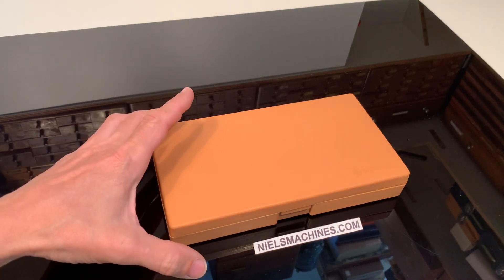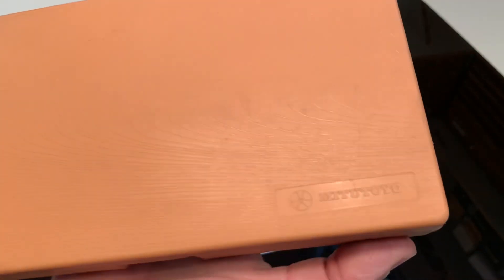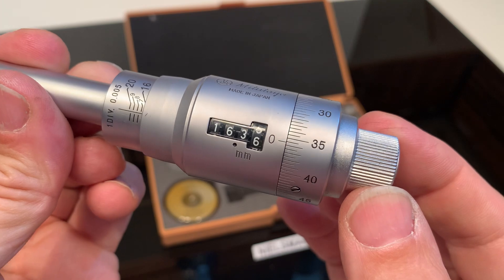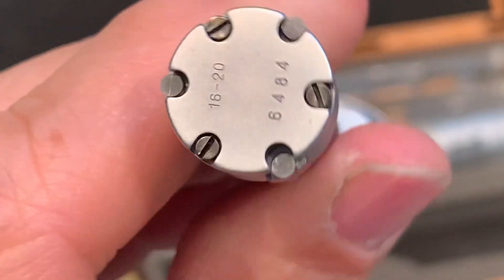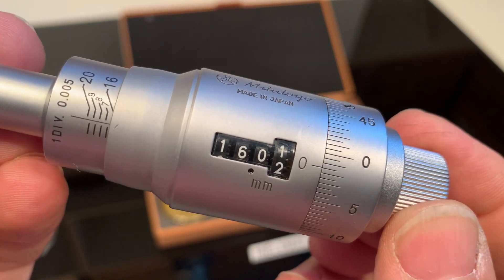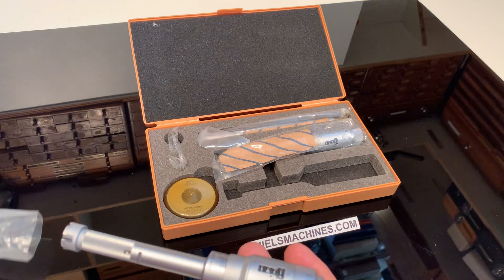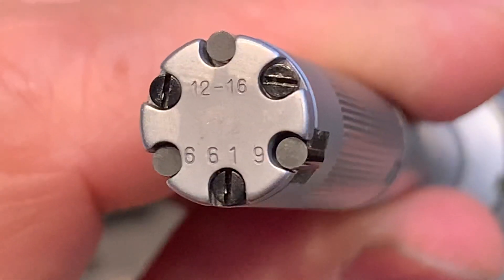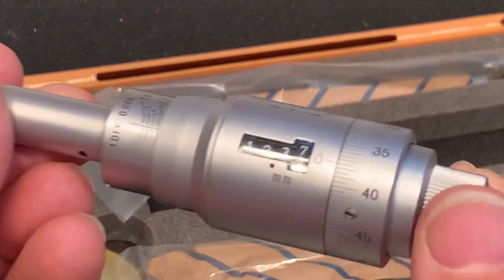Mitutoyo 368-932 Holtest Internal 3-point Micrometer Set 12-20mm (NOS)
A unused Mitutoyo 368-932 Holtest Internal Micrometer Set 12-20mm (NOS)

New Old Stock (NOS)

Complete set

3-point measurement

Range: 12-20mm

Accuracy: 0.005mm

Analogue mechanical digit counter resolution: 0.005mm

Weight 0.9Kg